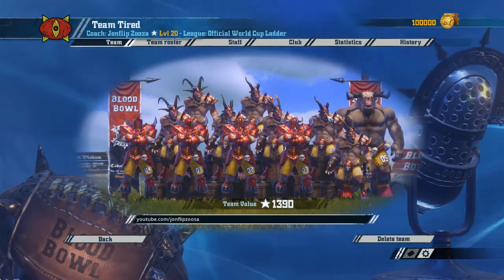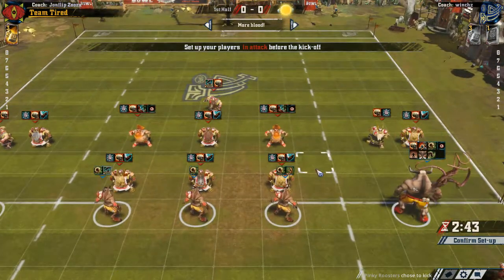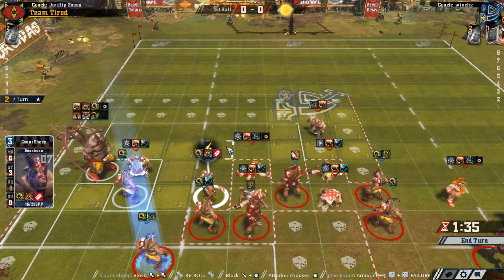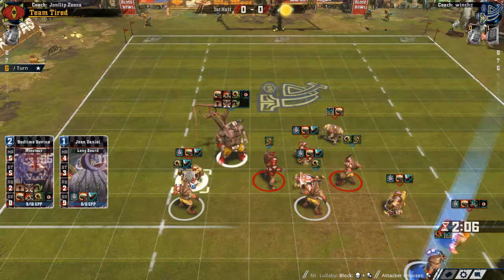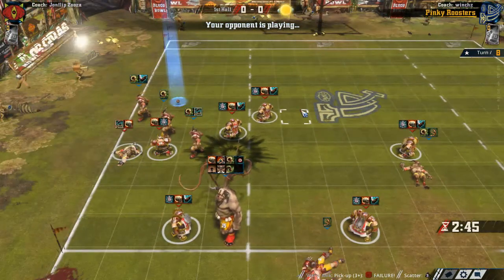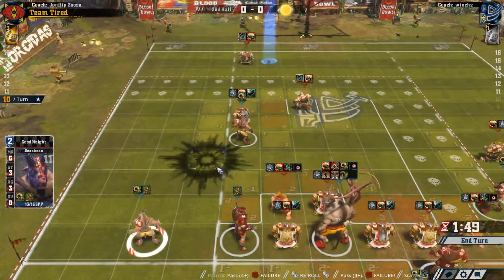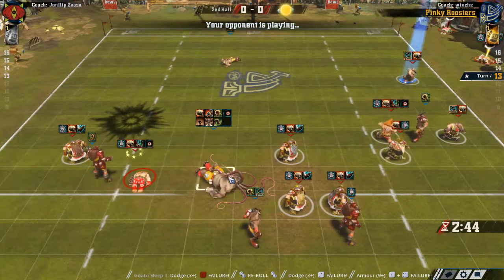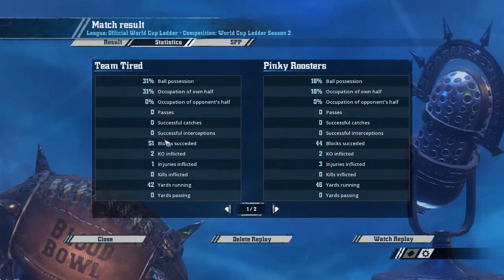Blood Bowl 2 WC2016 Ladder - Chaos 9/20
I will play a team of each race through the 20 game season of the World Cup Qualifier ladder.
Third up is Chaos, the race focused on injuring and maiming the opposition rather than scoring touchdowns. Are they viable in a 20-game season where winning games is the focus? We will see, as Team Tired take the field, putting their opponents (and hopefully not the viewers) to sleep!

Blood Bowl 2 is a turn-based strategy sports/fantasy game developed by Cyanide Studios, adapted from the board game made by Games Workshop. It is avaliable for purchase on Steam.